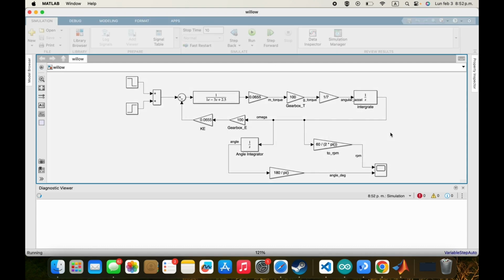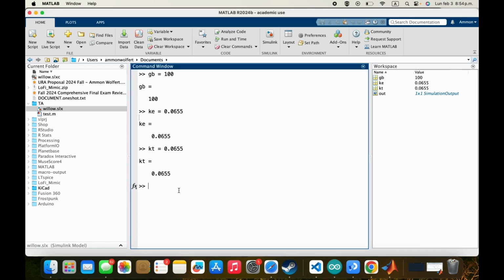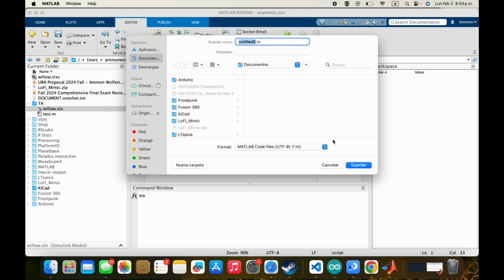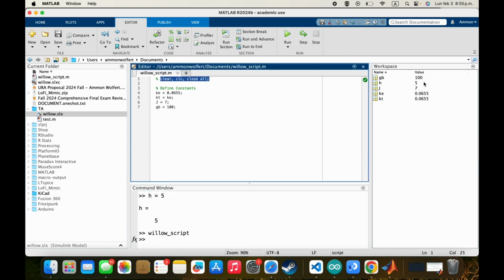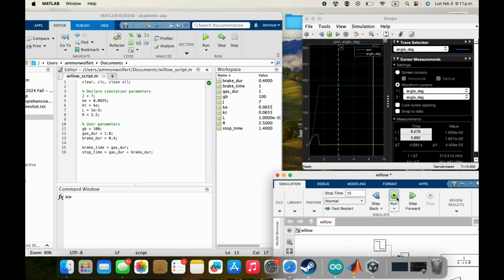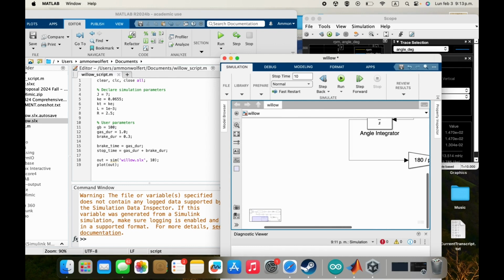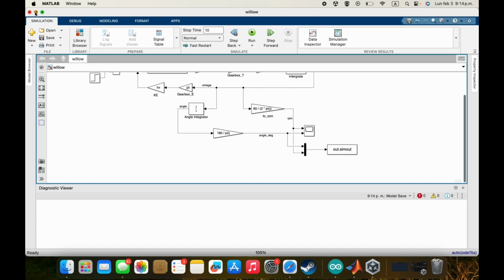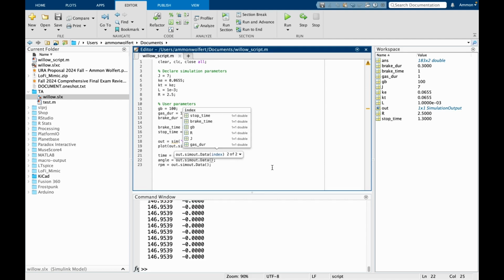simulink script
This video describes how to use variable from a Matlab script into Simulink and how to out data to the Matlab command window.  (1:04) Add a variable name into Simulink.  (5:41) Run Simulink from a Matlab script.   (6:50) To Workspace is used to output data from Simulink to the Matlab command window. (7:36) Mux to output multiple variables. (8:40) Get the array values.